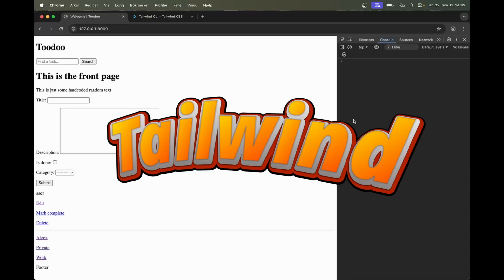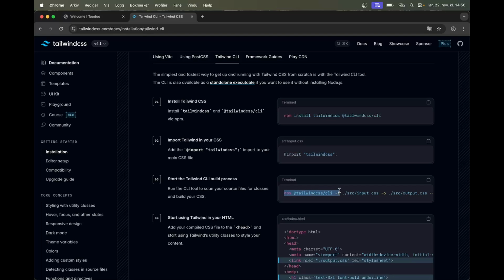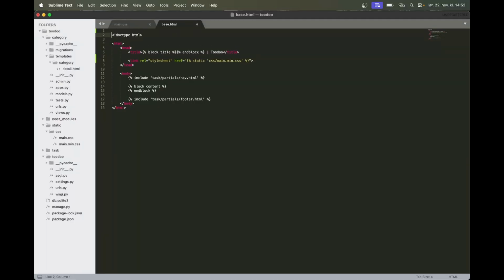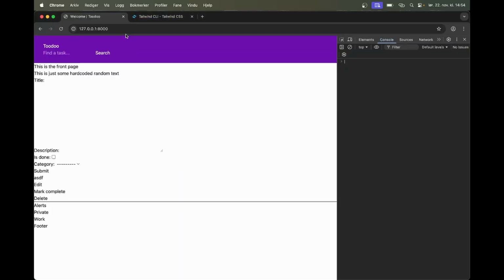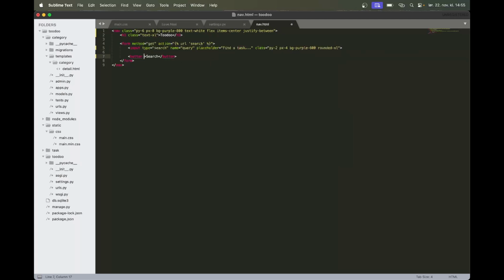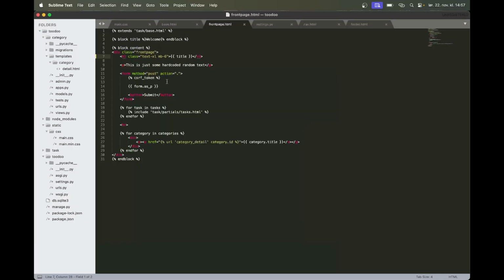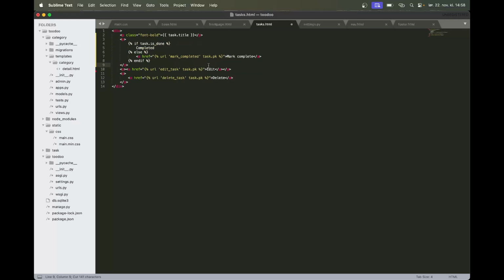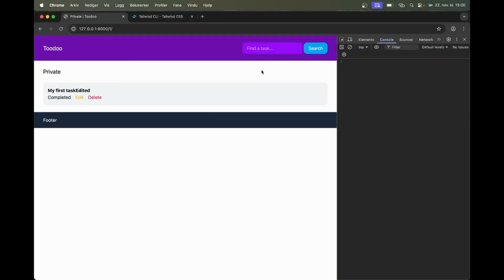Implementing Tailwind | 30 days of Django - 19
So far we've been focusing on the Django part of this project. But today will be a little bit different. Today it's time to start focusing a little bit on the design, and for this we're going to implement Tailwind.

We're going to set up the static files with Django, and install Tailwind using their CLI.

Support me

Important links